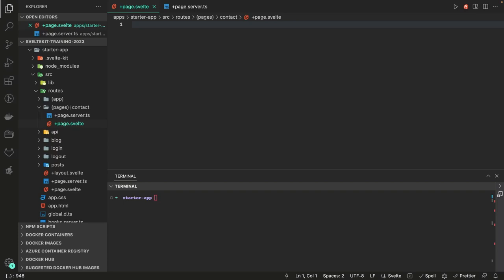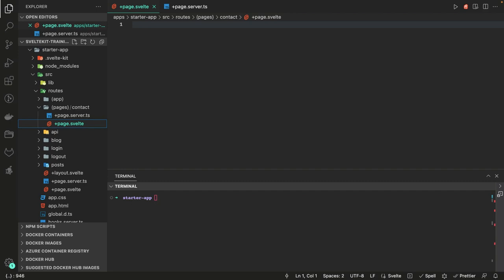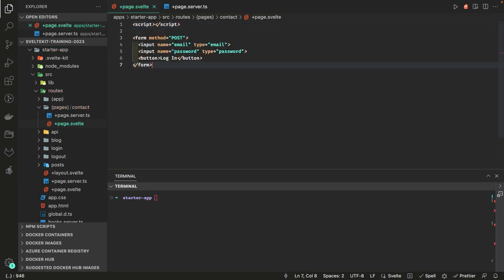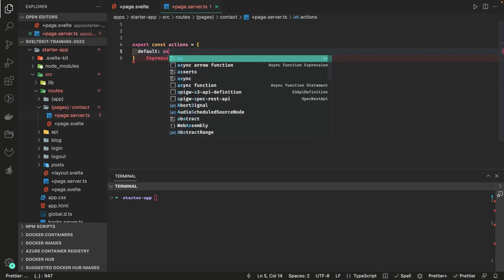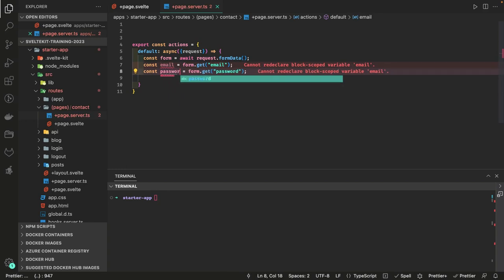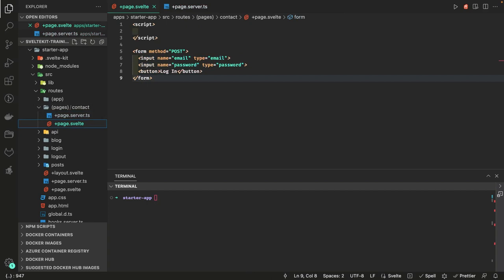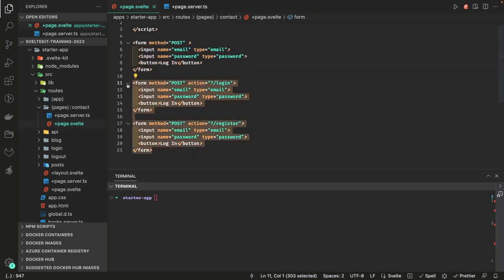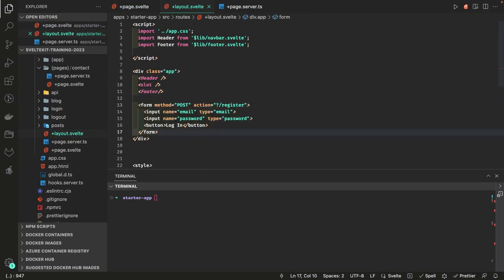Sveltekit form action and progressive enhancements #11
00:00 svelte-kit forms and server-side actions
05:00 default action and named actions
07:30 setting cookies in form actions login
12:30 handling form response page component
15:00 sending invalid response form validation
18:40 use:enhance with forms
20:30 looking into docs forms
24:43 Demo for all result types
25:40 use:enhance with applyAction
27:00 form submission using event listener
28:00 result type and applyAction

- slots
-  sandbox examples
- Http Requests
- Deploying App
- Additional Parts